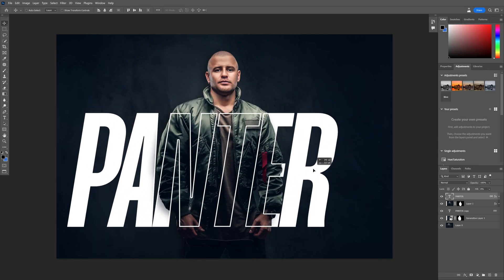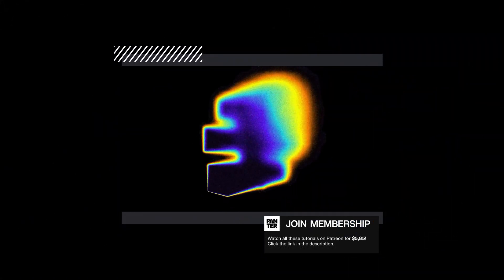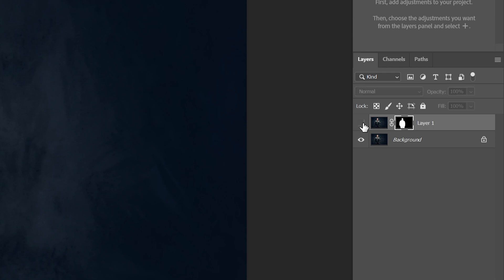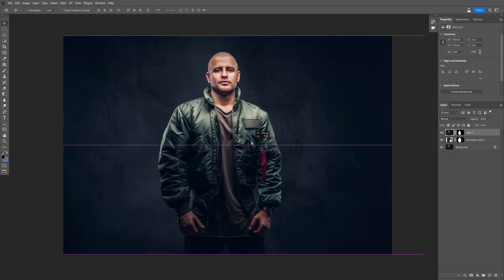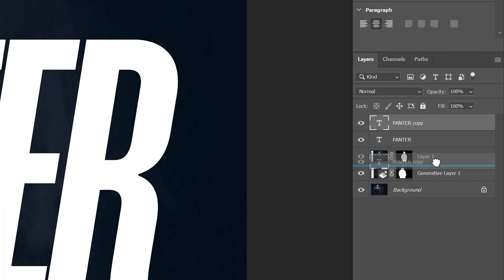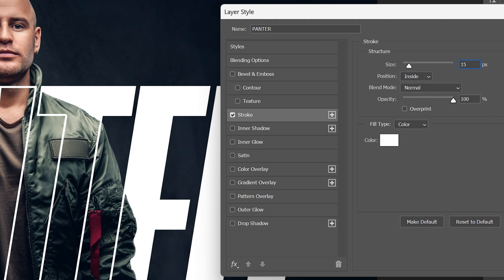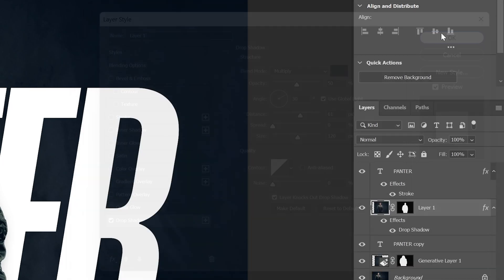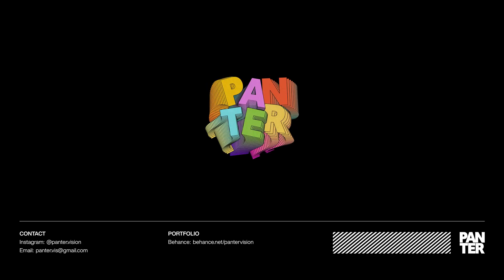How to Link Layers in Photoshop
Here is a short tutorial on how to link layers in Photoshop and also how to create this awesome composition with the help of Photoshop Beta, but you also can make it on the regular version buy going to the Edit / Fill and select Content-Aware to fill in the background. But in this scenario only I needed it in order to reposition the model in the center. Normally you don't need to apply it.

PANTER social:

0:00 Intro
0:04 Promo
0:23 Reposition model
0:55 Add text
1:07 Create text effect
1:33 Add shadows
1:47 Link layers
2:05 Outro